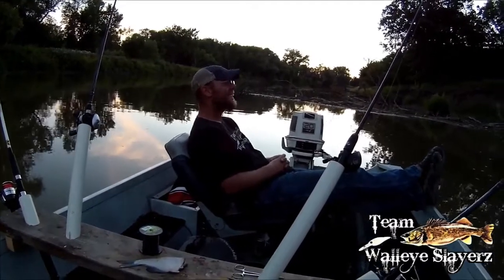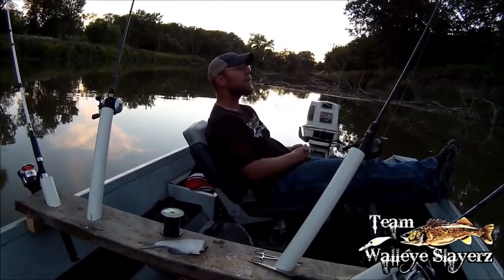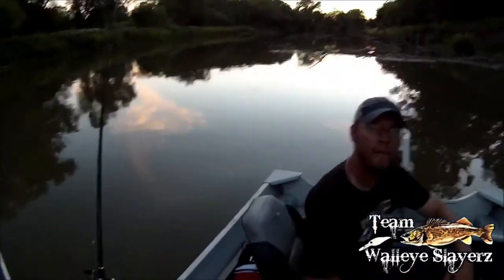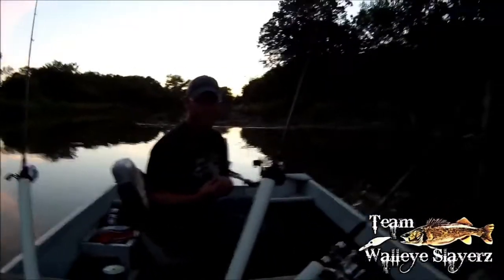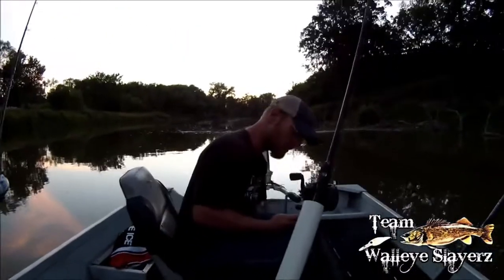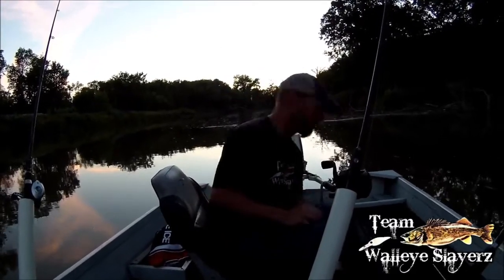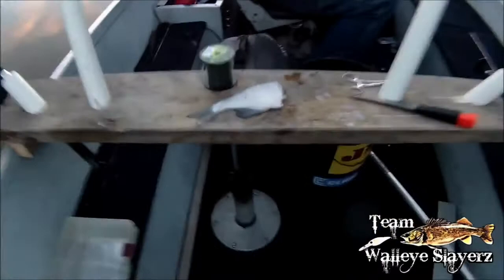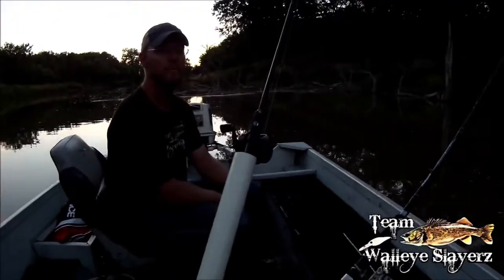TWS Vlog #1 Red River Of The North: Channel Cats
Follow our new vlog series with some of the boys from TWS as they vlog their experiences on the water.